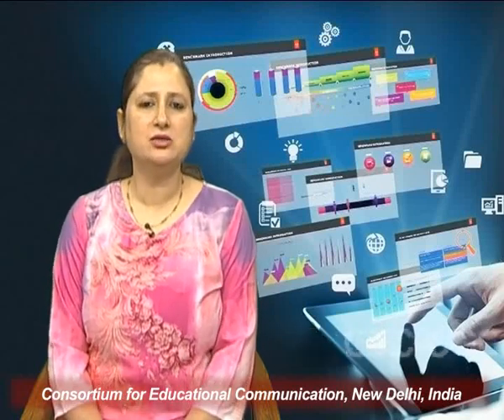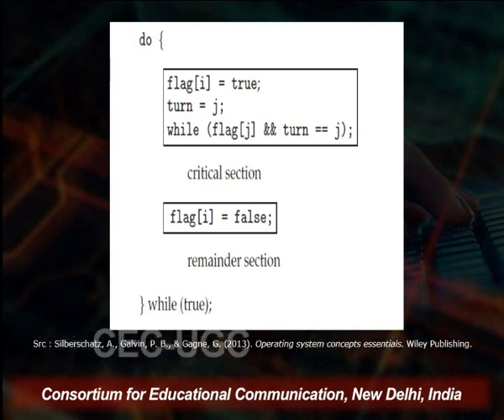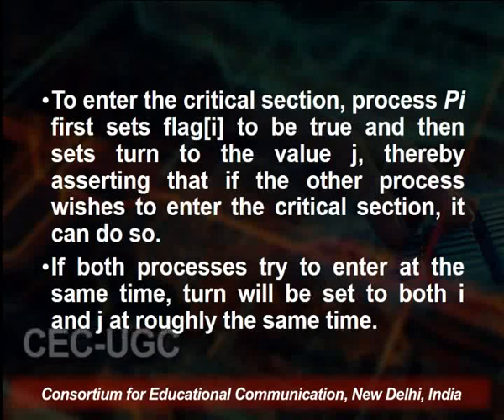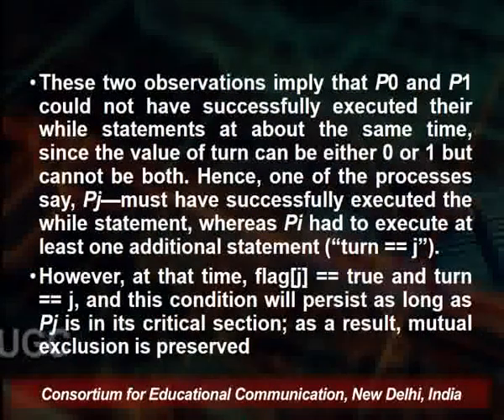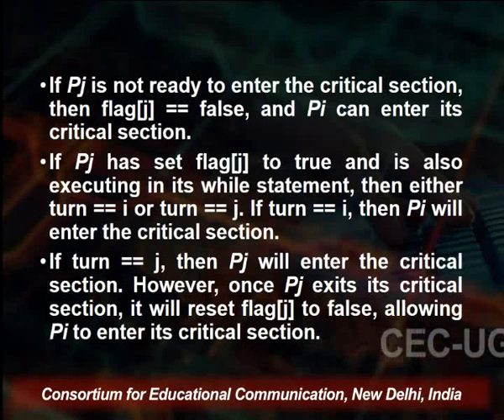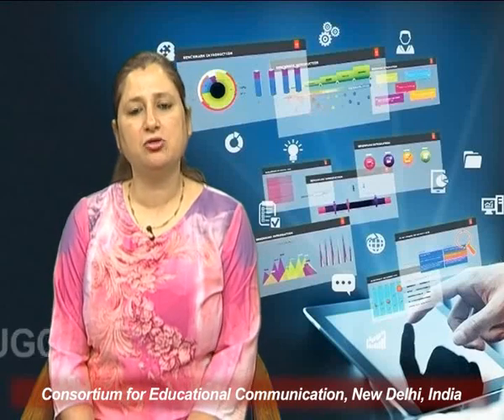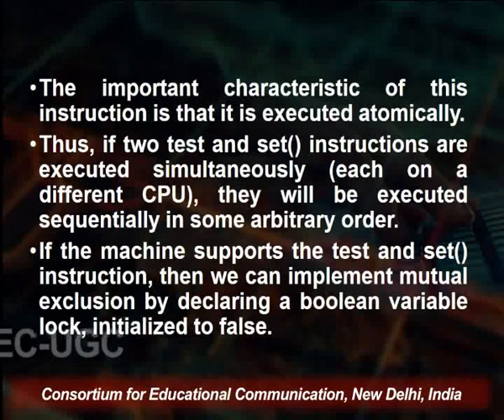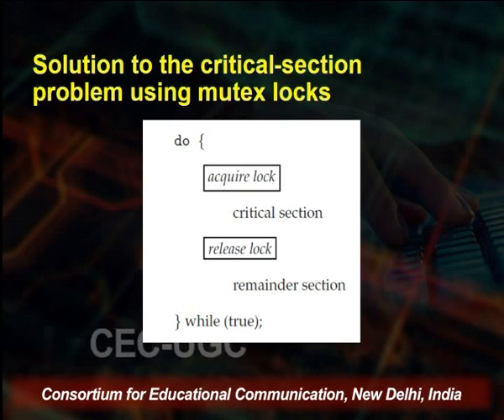Operating System - XII (Process Synchronization)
This Lecture talks about Operating System - XII (Process Synchronization).